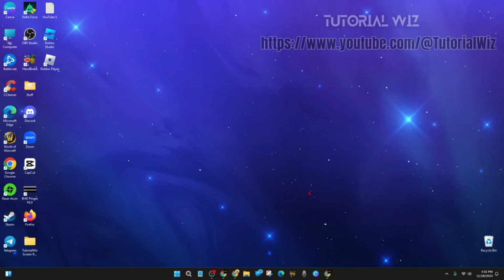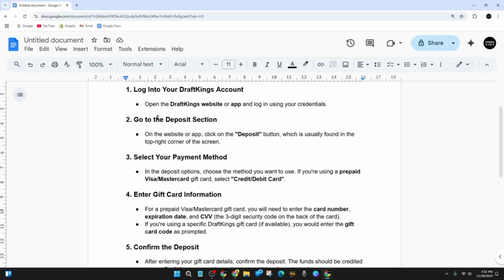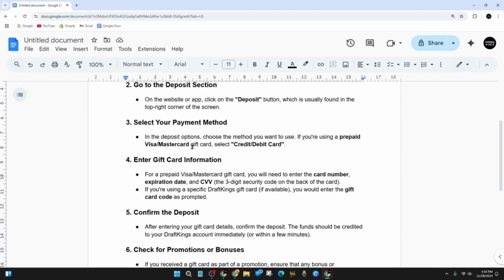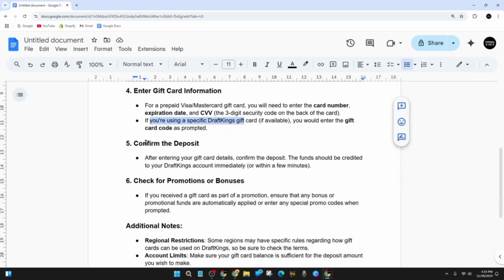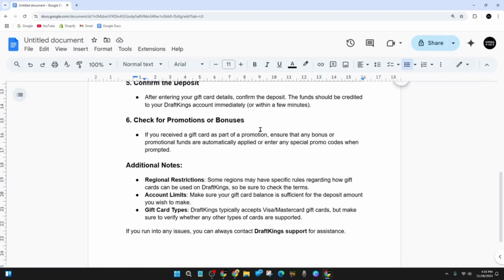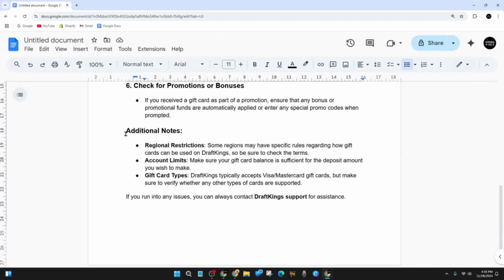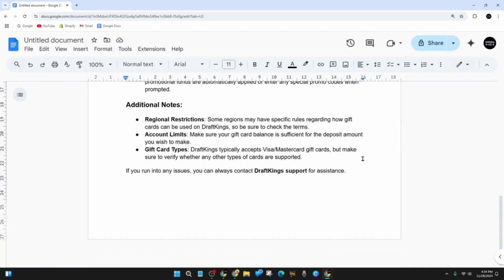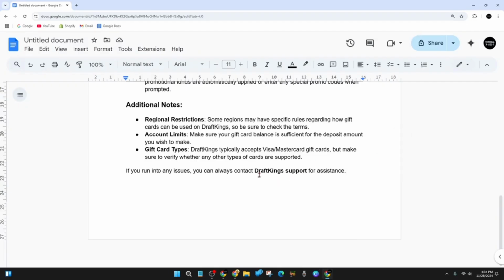How To Enter Gift Card For DraftKings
Want to redeem your gift card on DraftKings? This tutorial will guide you step by step on how to enter and apply your gift card during checkout. Learn how to use your gift card balance for sports betting, casino games, and more. Follow along and start enjoying your DraftKings experience today!